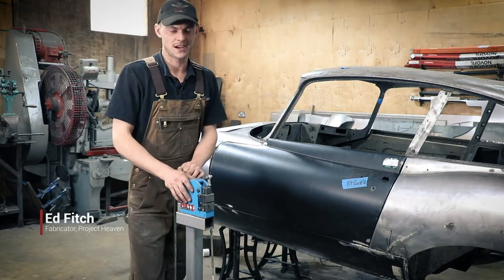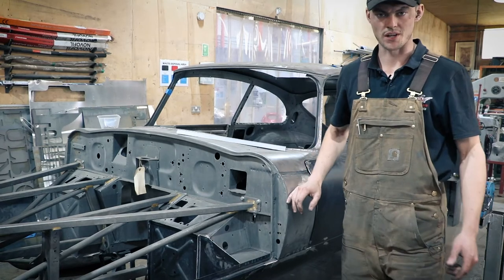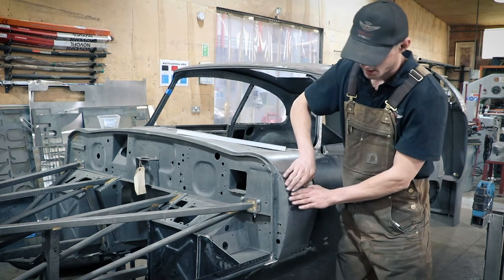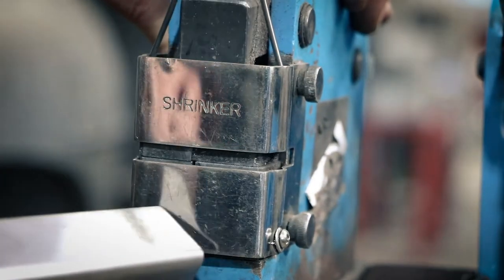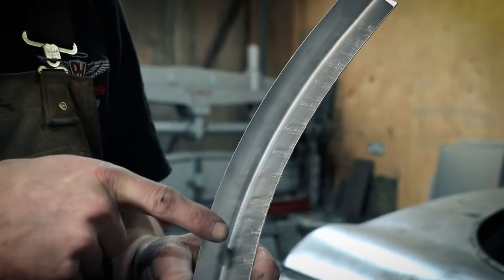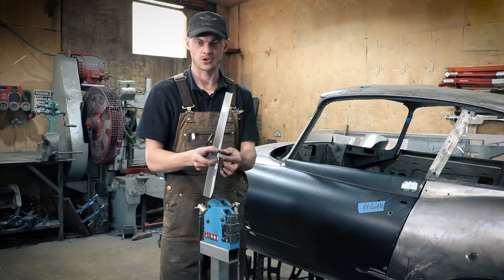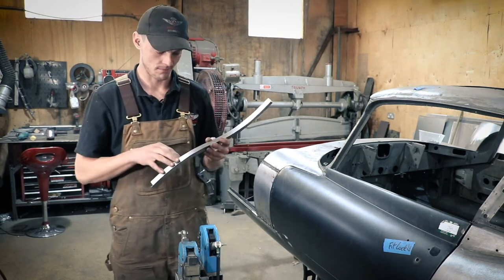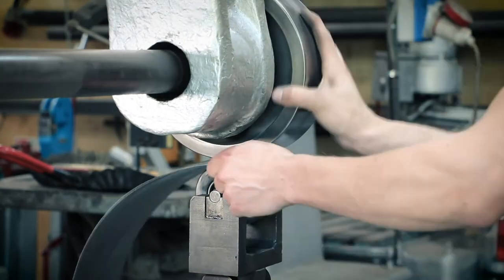Classic car fabrication | Metz Shrinker Stretcher Tool (How To)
In today's video, our fabricator Ed will explain how he uses our Metz Shrinker & Stretcher and what he uses it for.

00:00 Intro
00:17 What we use the shrinker stretcher tool for
00:45 How to use the shrinker tool
01:29 How to use the stretcher tool
02:12 Outro

Make smooth radius curves without cutting, welding, heating or hammering
Maximum capacity; Up to 1.5mm
Throat 70mm/2.75″

This Super Duty Shrinker Stretcher is a heavily constructed machine designed to create repair panels for wheel opening, window channels, cab corners, etc.

You can produce curves as tight as 3″ diameter and the 3″ throat depth allows working material much deeper than standard shrinker stretchers.

Hand lever operated shrinker stretcher for shrinking or stretching mild steel sheet metal up to 16- gauge, 1.5mm in thickness and can be bench mounted or attached to the optional stand.

The Shrinker forms outside radius curves and the stretcher forms inside radius curves. They are perfect for such areas as rear wheel arches,

The tool may be clamped on to the jaws of a vice or stand.

Project Heaven Restoration

⚡Project Heaven⚡
✔️Engine building
✔️Classic & vintage car servicing
✔️Fabrication room,
✔️Fully equipped in-house CNC machine shop
✔️Concours paintwork
✔️Body Shop
✔️Rolling Road
✔️TIG, MIG, Gas & Spot Welding
✔️Shot blasting.